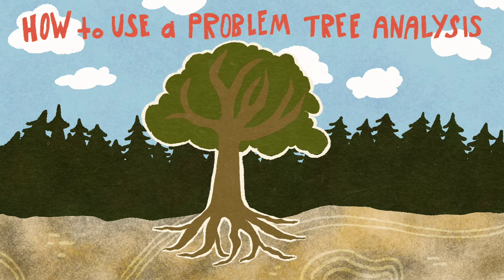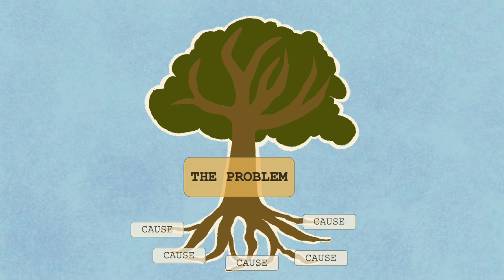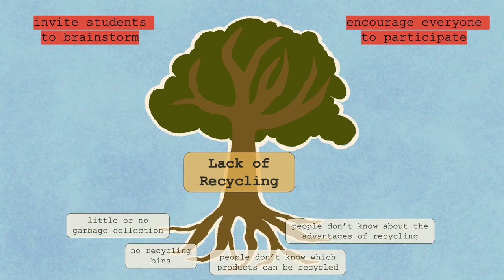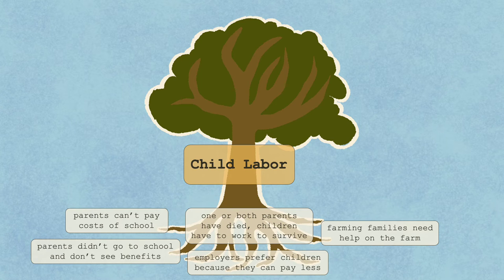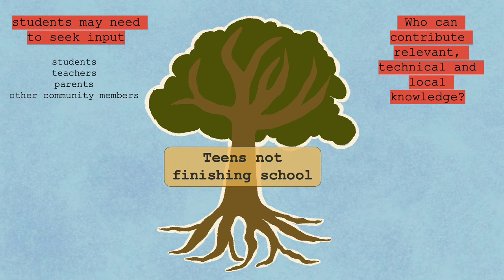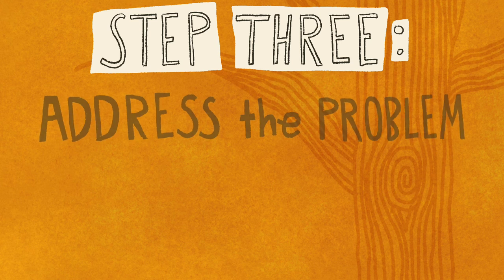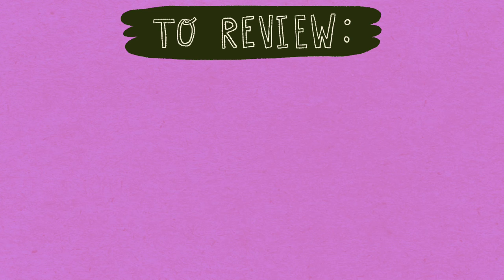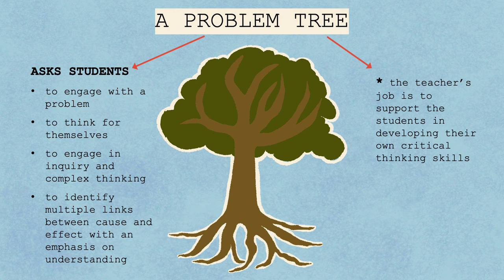How to Use a Problem Tree Analysis